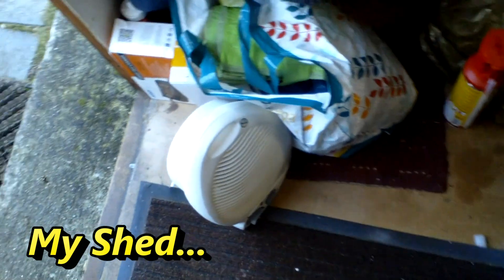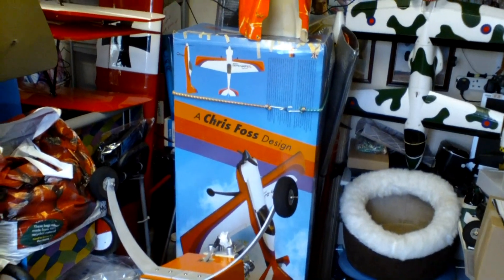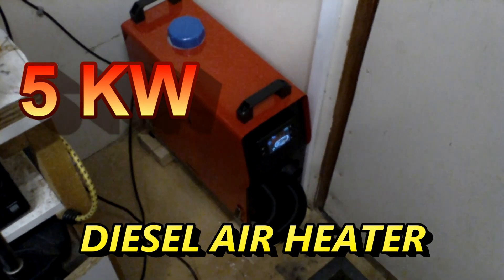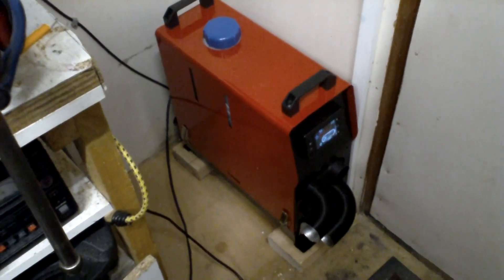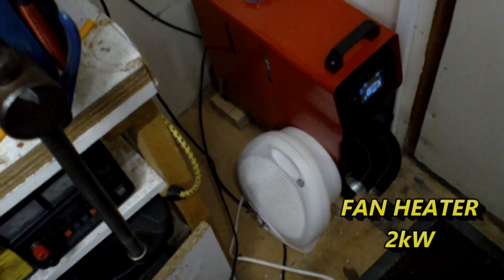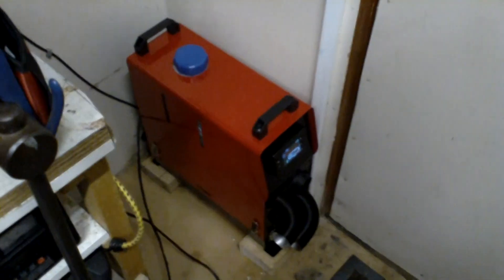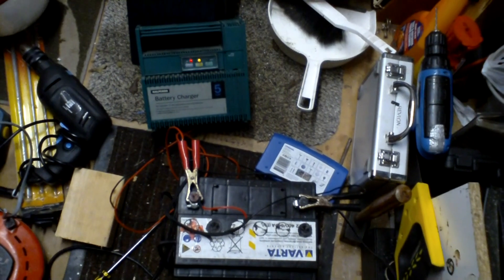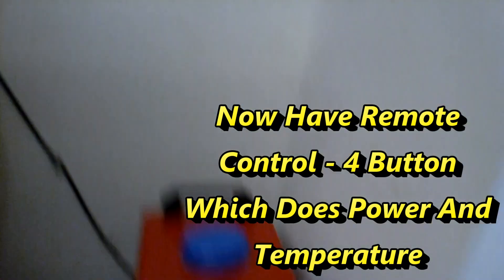Compact Chinese Diesel Air Heater - Alternative To Electric Heating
Costs Far Less To Run And More Heat Out. Only need two external holes to outside for the combustion air in and exhaust gas out.
Ideal for off grid living using solar and batteries to run the unit.